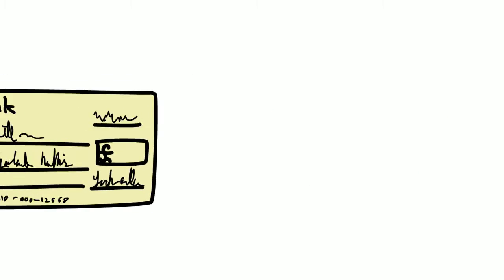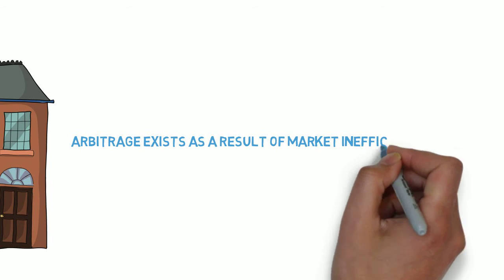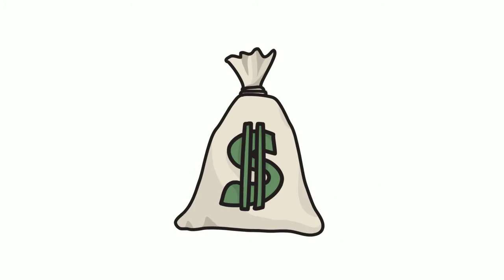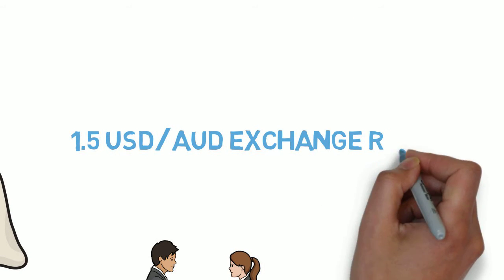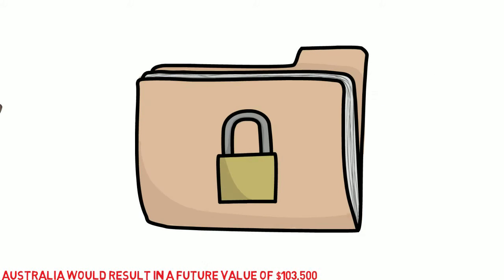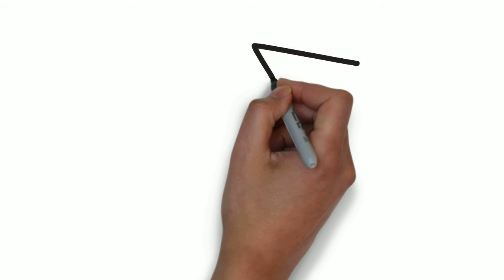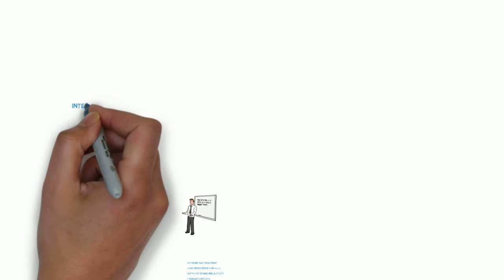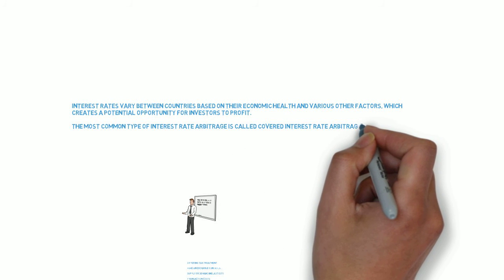Interest Rate Arbitrage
By: Durres Shahini & Emsid Ahmeti